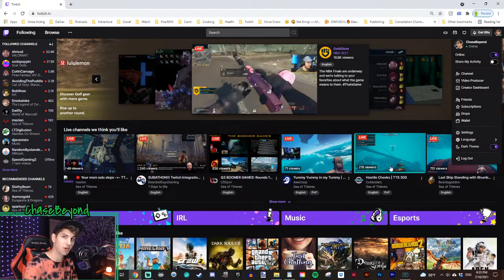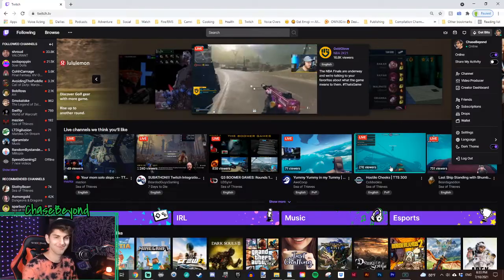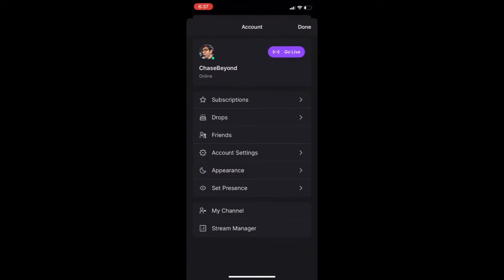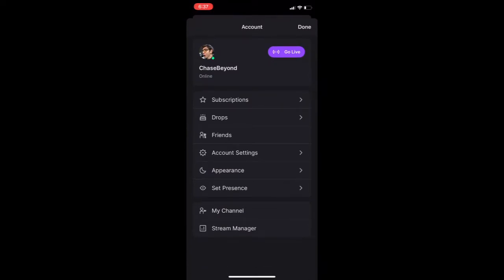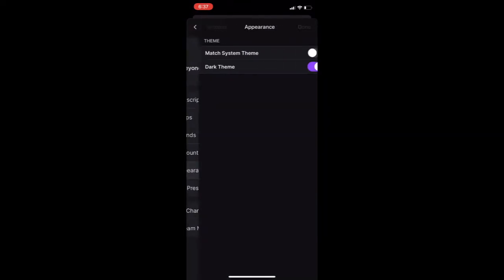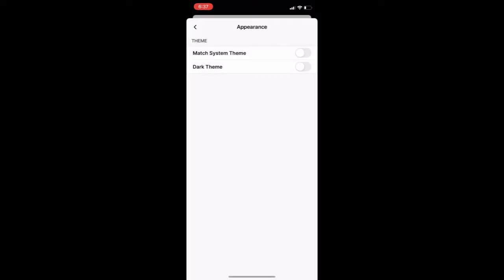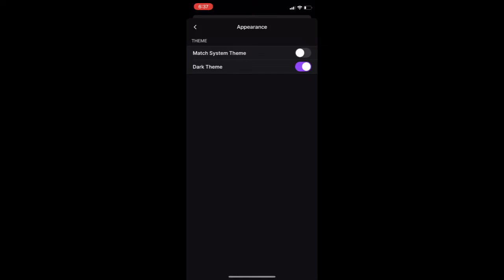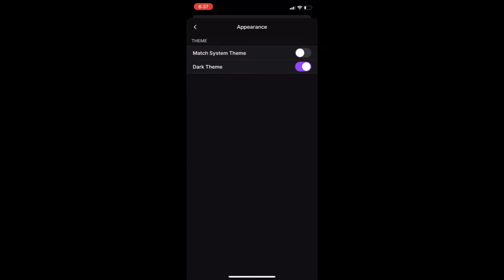How to Toggle Light & Dark Mode on Twitch (Mobile and Desktop)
In this video I will be showing you how to toggle light & dark mode on Twitch desktop and the mobile app!

🎵 Channel Music Credit: StreamBeats & Pretzel Rocks